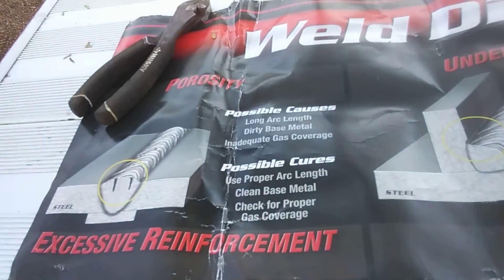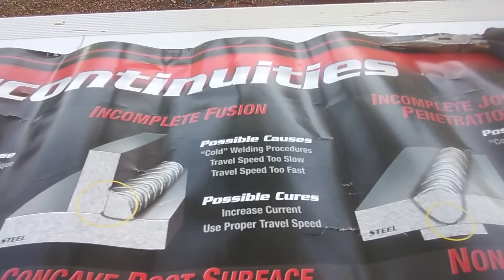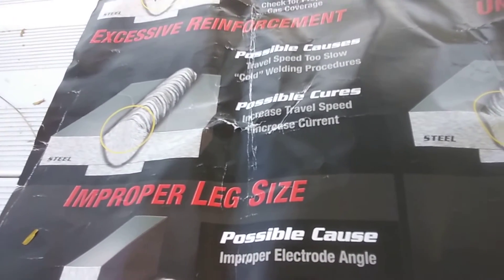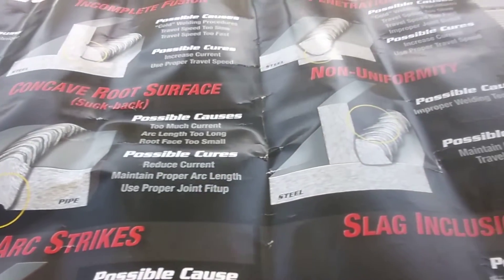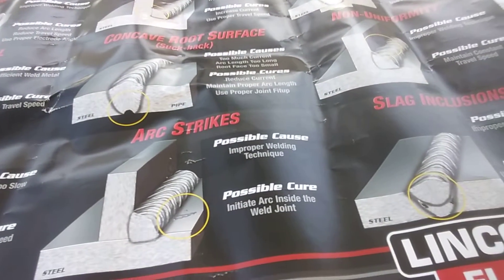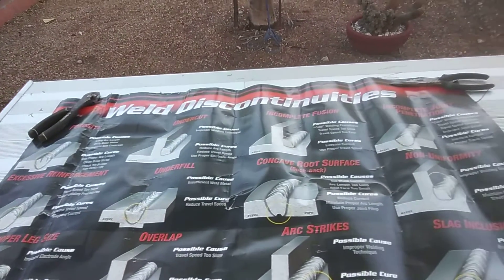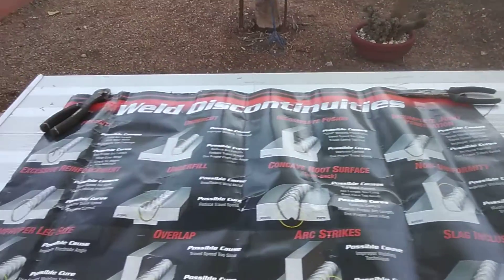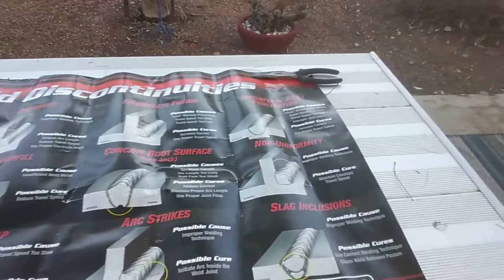Welding Discontinuities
Black Feniks Hog On on Amazon Prime!

( Song Hog On)